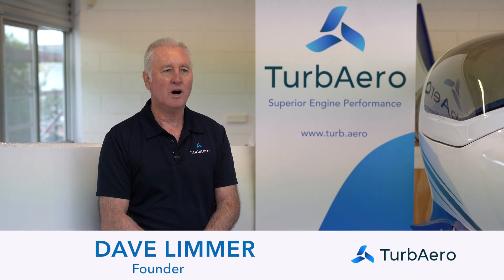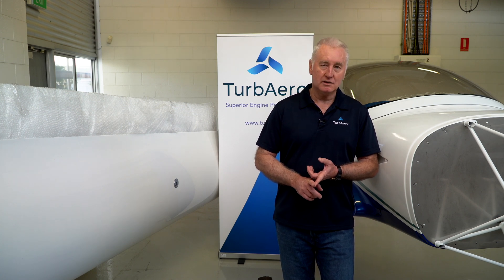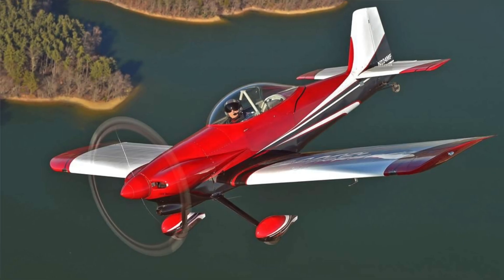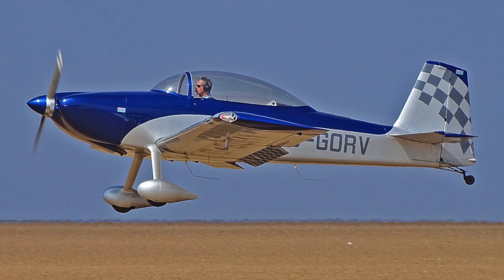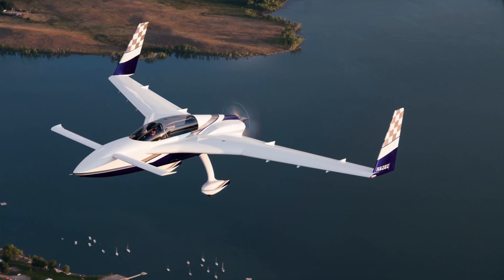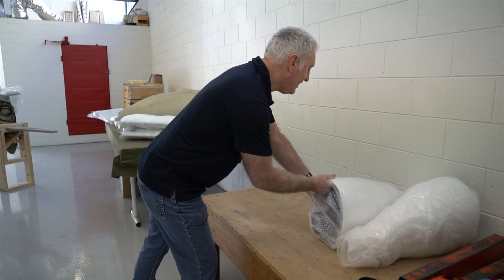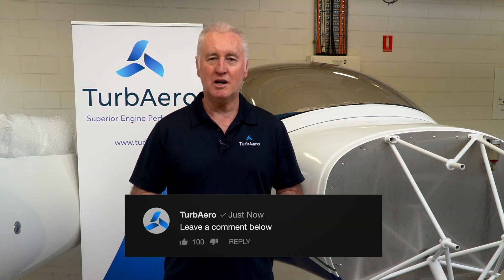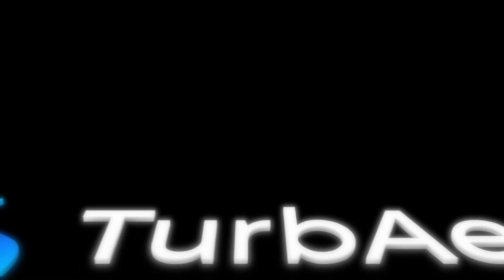Compatible Airframes - Will Our Engine Fit Your Project?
In this video, Dave Limmer, the Founder of TurbAero talks about the compatibility of the TA200 TP Talon with current airframes.
Considerations have to be made for weight and balance.